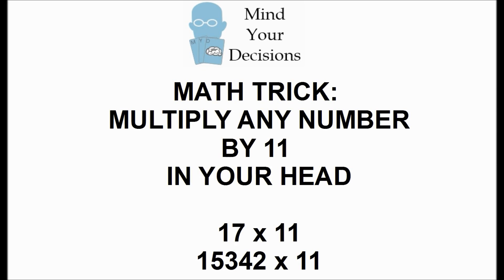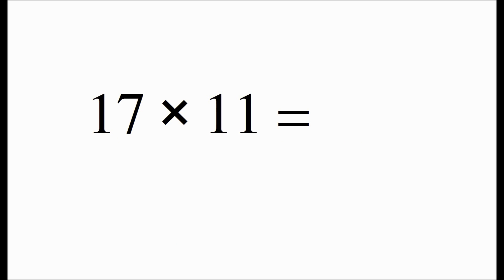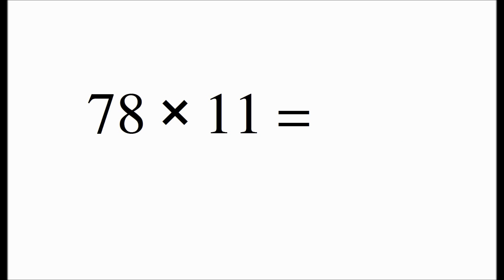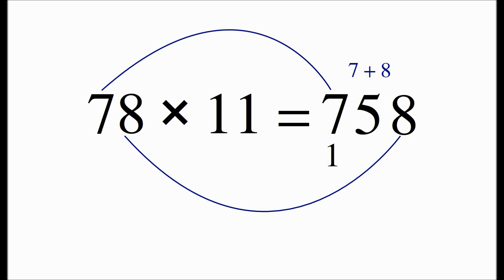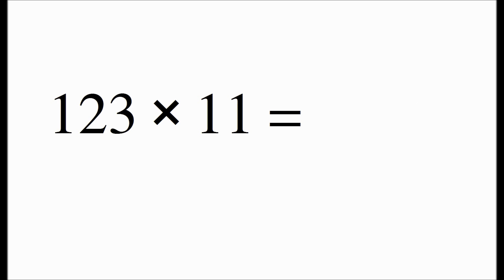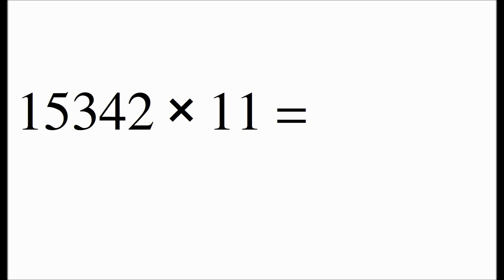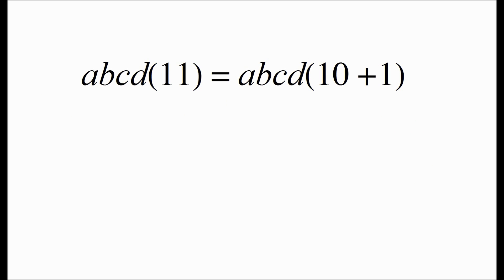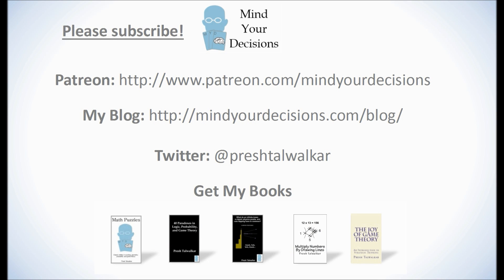90% don't know this math secret - how to multiply by 11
What is 17 x 11? What about 15342 x 11? You can multiply numbers by 11 in your head with the trick shown in this video.

My Books